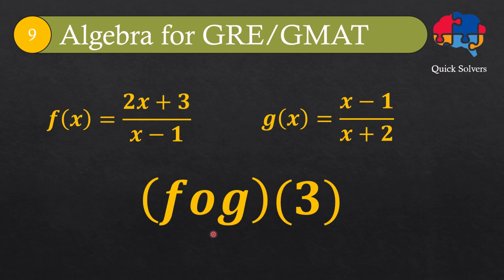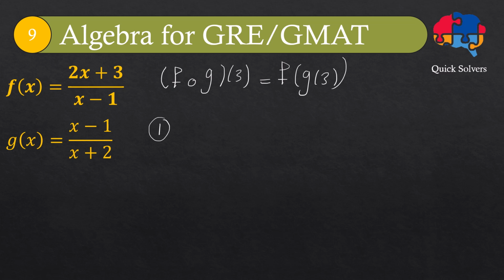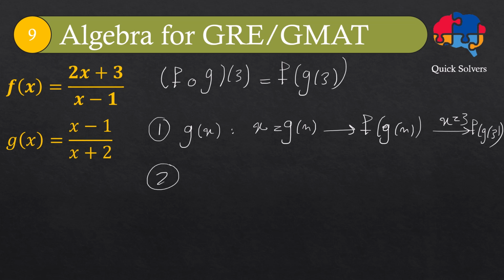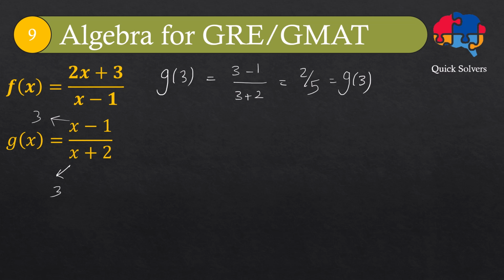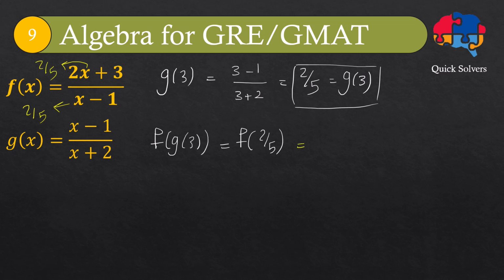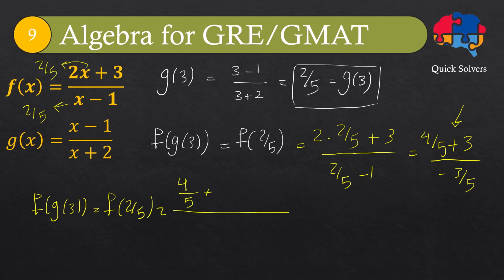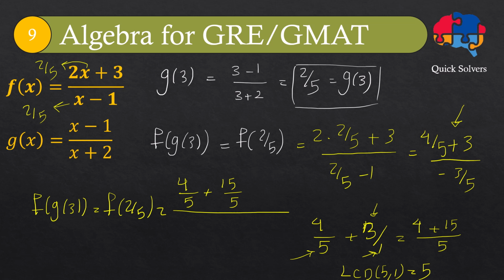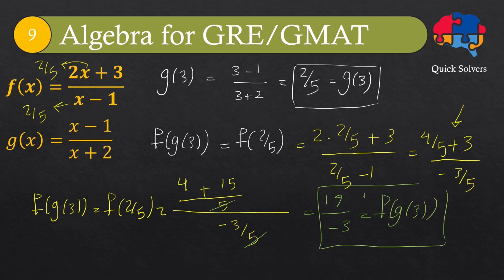Tough Function Composition Question | GRE/SAT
In this video, I solve a classic function composition question.
This problem is a perfect example of what you’ll see on the GRE, SAT, or ACT. I show you how to:

✅ Evaluate inner and outer functions step-by-step
✅ Avoid common mistakes with fractions
✅ Quickly simplify for the correct answer

📚 Great for students preparing for standardized tests and brushing up on algebra and function skills.